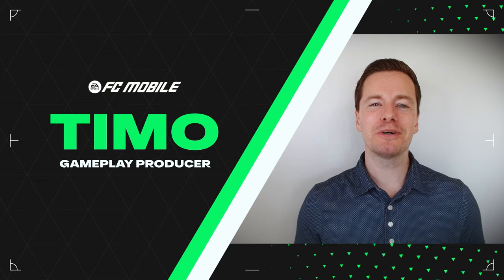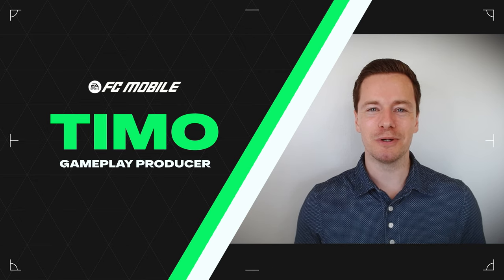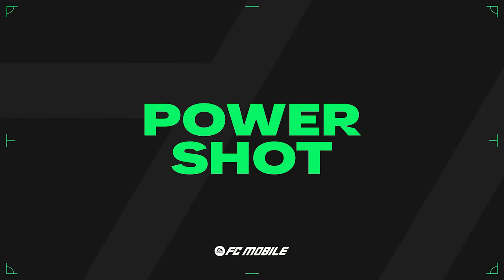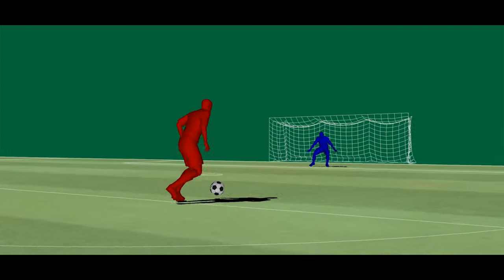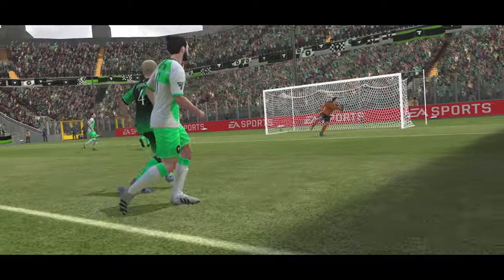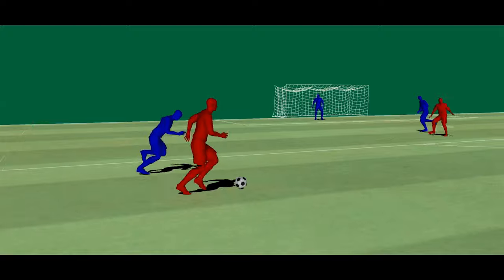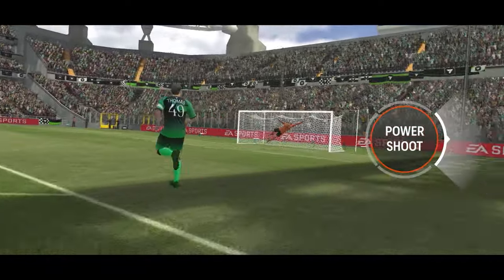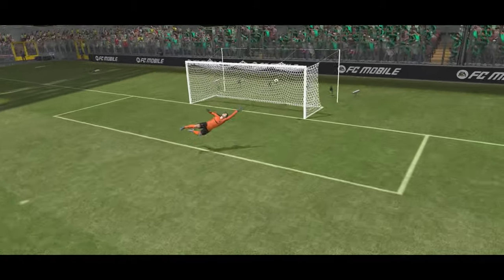EA SPORTS FC™ MOBILE | Dev Talk Shorts | Impact Controls: Power Shot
Add the new Power Shot to your attacking arsenal in FCMobile! Unleash a near unstoppable shot when you’re in space to harness the full potential of this new control!

EA SPORTS FC™ Mobile marks the beginning of the future of football built on innovation and authenticity with more than 15,000 fully licensed players, 650 teams, and 30 leagues including the UEFA Champions League, Premier League, LALIGA EA SPORTS, Bundesliga, and many more.